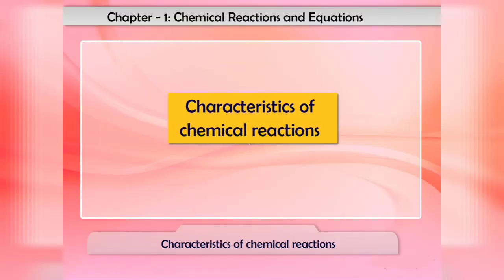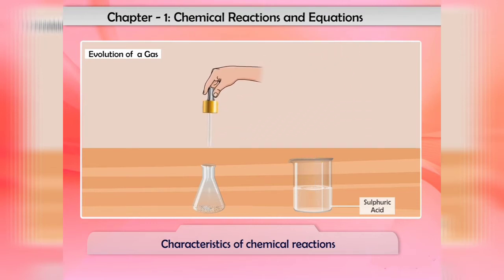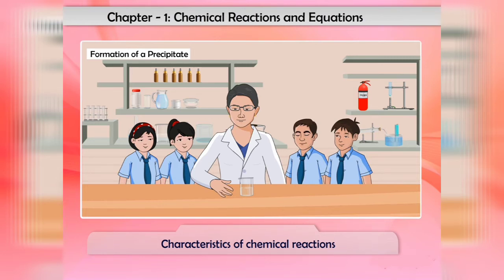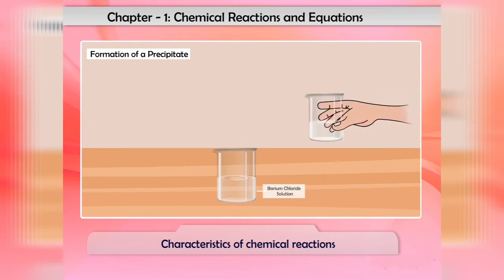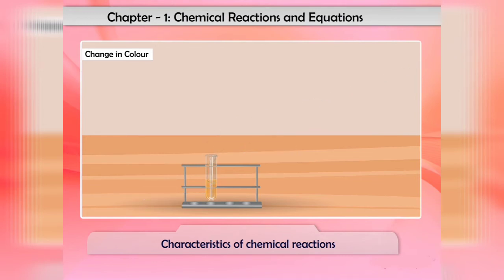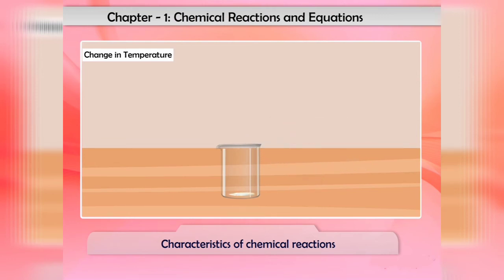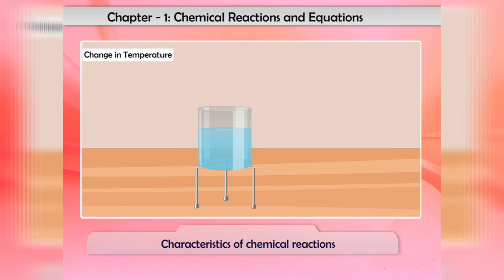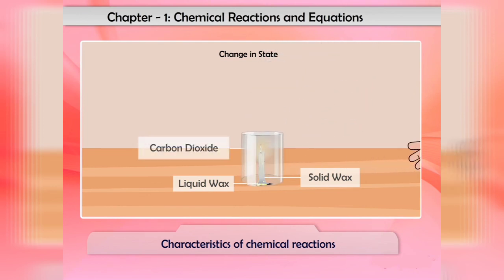Characteristics of chemical reactions...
A very well understanding of chemical reactions characteristics for class 10 in a very easy language

Helps to understand concept better

For more videos so

Thanks

Stay safe and
Till then

Bye
Bye

Stay home in pandemic 😀